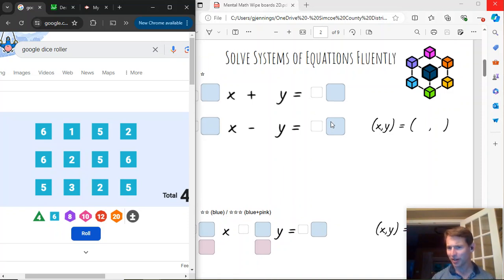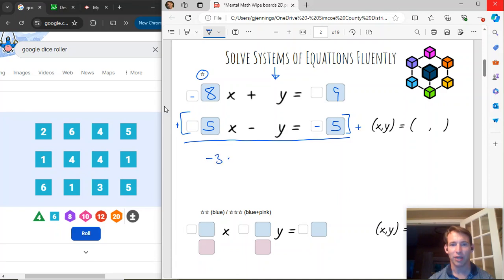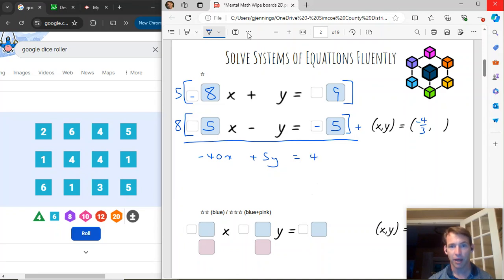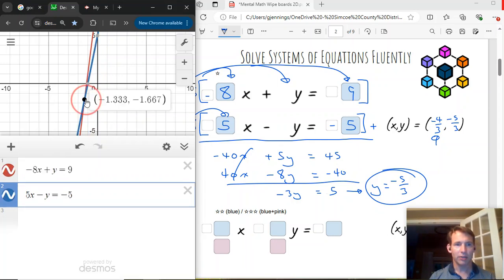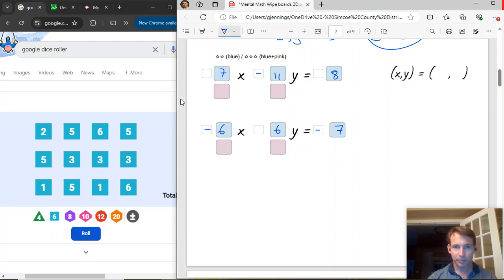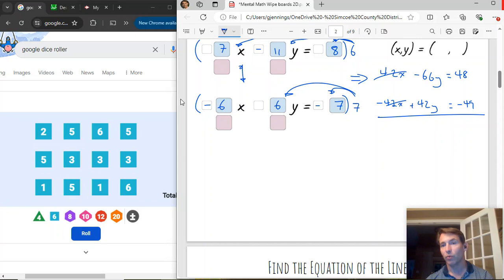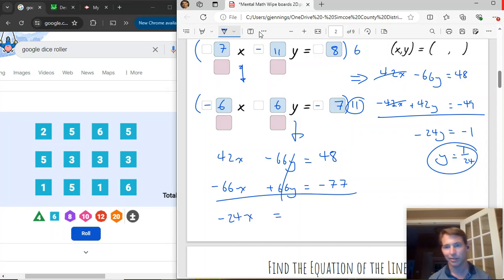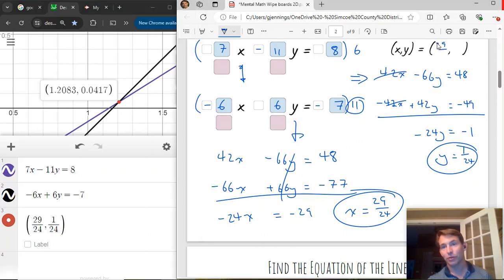Solve Systems of Equations Fluently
You'll learn:

- to generate random simultaneous equations using dice
- tricks to solve these systems and train your ability using elimination

Training for 5 minutes is good, 10 minutes is very good, and 15 minutes is excellent.

Training 3 times a week is good, 5 times a week is very good, and daily is excellent.